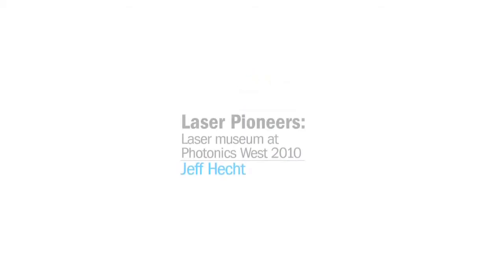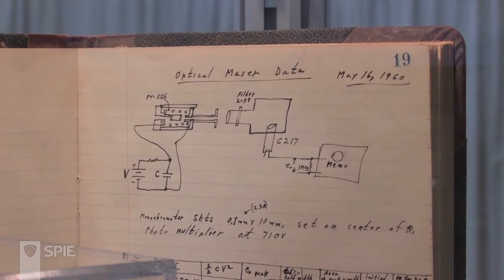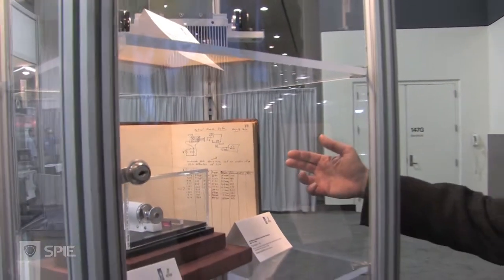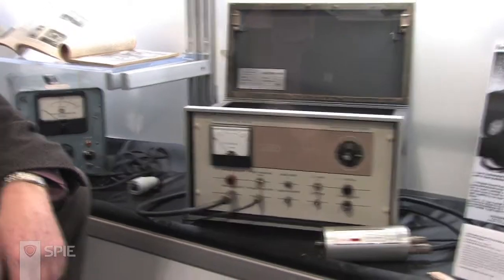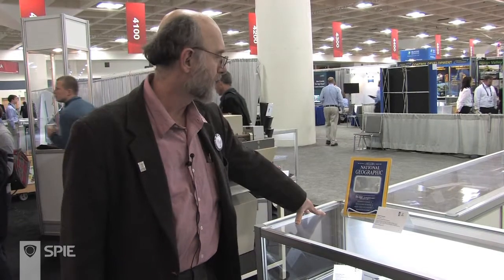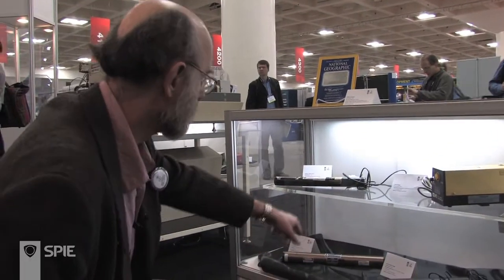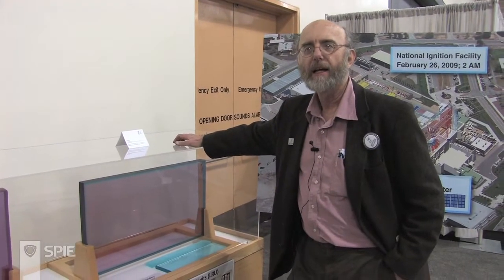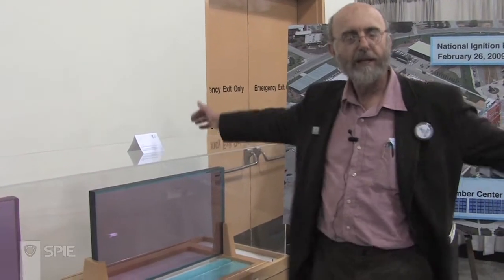Jeff Hecht visits the historic laser display at SPIE Photonics West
The accomplished author on lasers and optics explains the significance of some of the items in the collection.

Jeff Hecht has written about lasers, optics, and fiber optics for more than 30 years, and has published 11 books. He was a featured speaker at SPIE Photonics West 2010 as part of the Advancing the Laser celebration. One of his presentations there was "How Theodore Maiman Made the First Laser" at the SPIE Fellows luncheon.

Hecht has been writing about lasers since 1974. He is the author of Beam -- The Race to Make the Laser; Beam Weapons -- The Next Arms Race; Understanding Lasers; Understanding Fiber Optics; City of Light -- The Story of Fiber Optics; Laser Pioneers; The Laser Guidebook; Optics -- Light for a New Age; and Laser -- Supertool of the 80s. He has written extensively for industry publications, including as managing editor of Laser Focus magazine, as a cofounder and contributing editor to Lasers & Optronics, and as a contributing editor for Laser Focus World. He also writes regularly for New Scientist magazine, and has contributed articles to SPIE Professional.